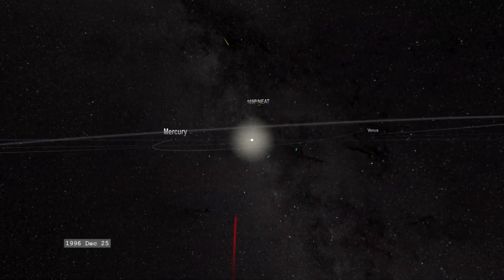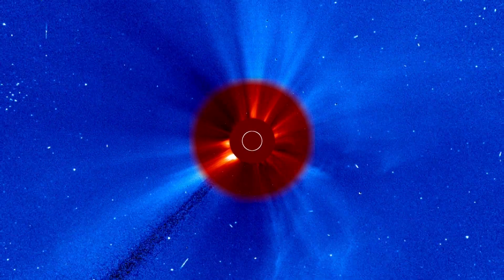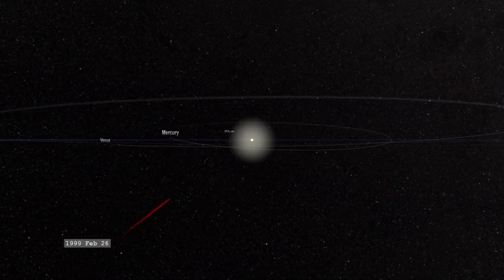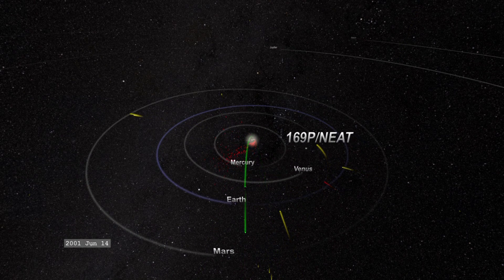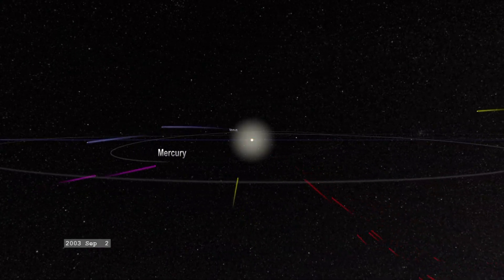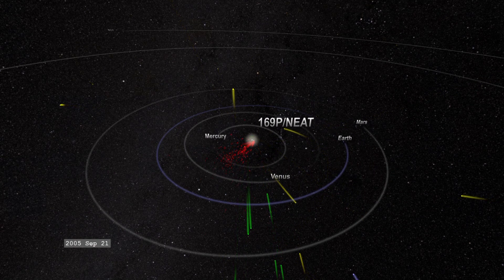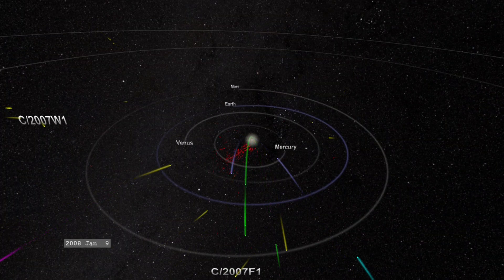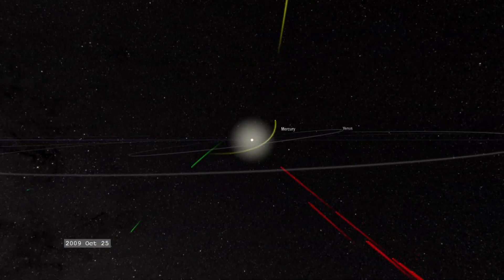NASA | 3,000 Comets for SOHO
In this video, Karl Battams of the Naval Research Lab talks us through a visualization of the comets that SOHO has witnessed.
Since its launch nearly 20 years ago, NASA and the European Space Agency's Solar and Heliospheric Observatory has spotted 3000 comets. The mission's The Large Angle and Spectrometric Coronagraph (LASCO) instrument blocks out the bright solar disk, making it easier to see the corona of plasma and dust around the Sun, normally only visible during solar eclipses. This instrument also provides a very large field of view of the region around the Sun.

This visualization utilizes SOHO data from 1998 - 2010 and shows over 2000 comets. Comets that were first observed by SOHO carry no labels, and comets witnessed by not discovered by the spacecraft are represented with their labels. Trails on the comets are color coded based on family: yellow - unaffiliated comets, red - Kreutz group, green - Meyer group, blue - Marsden, cyan - Kracht, and magenta - Kracht 2.